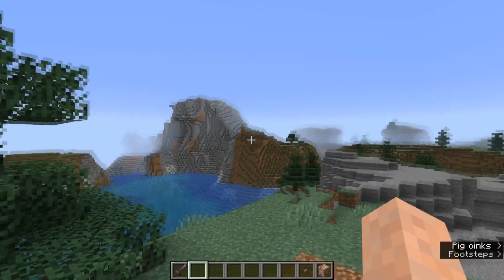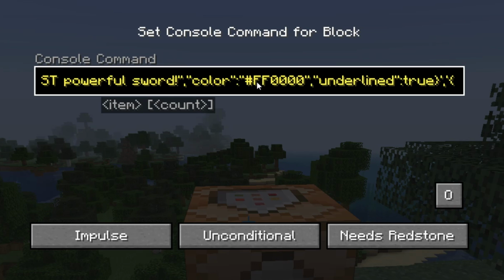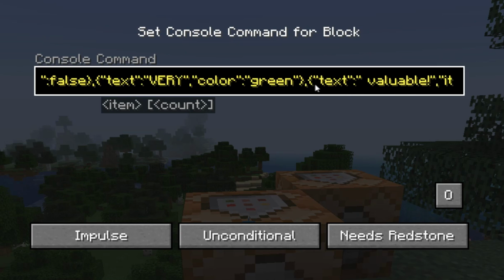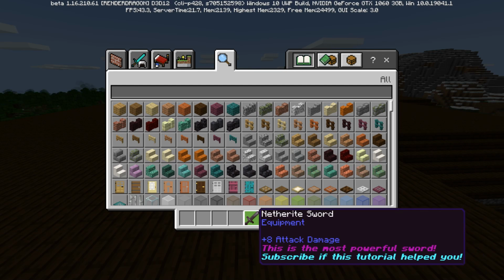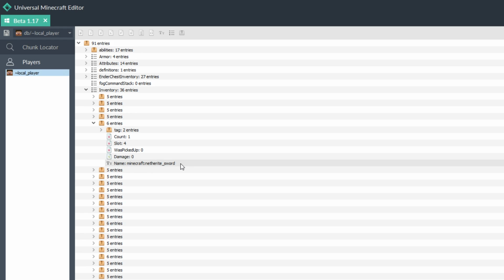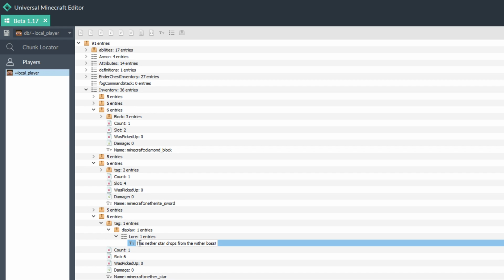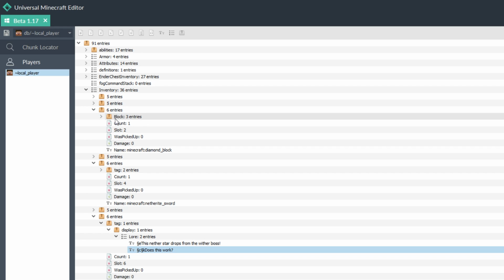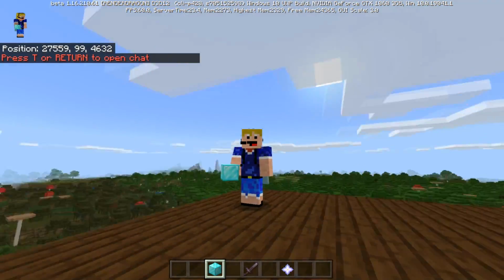Minecraft - How To Add Custom Lore To Your Items! (Java/Bedrock)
In this video I will show you how to add custom lore to your items in minecraft java edition and minecraft bedrock edition!

How to add lore to items in minecraft java edition:
Example commands:
How to add lore to items in minecraft bedrock edition, so that's pocket edition or mobile, playstation, xbox, nintendo switch and windows 10 edition:
Use either an inventory editor or a behavior pack.

00:00 Intro
01:05 Java edition tutorial
03:45 Bedrock edition tutorial
09:57 Outro